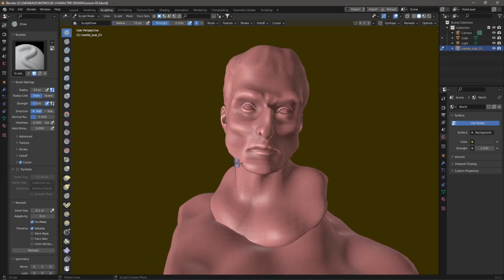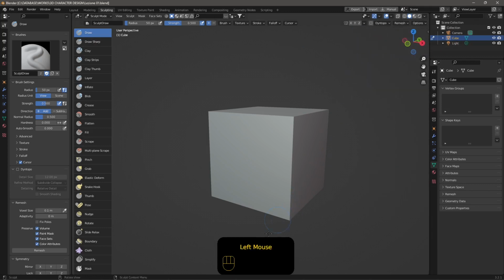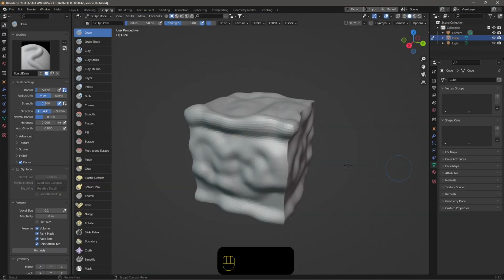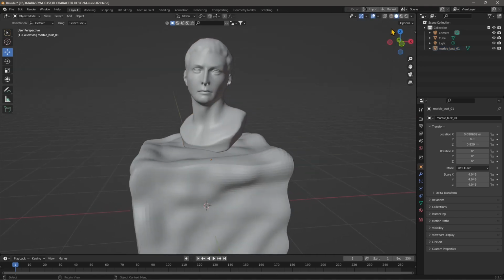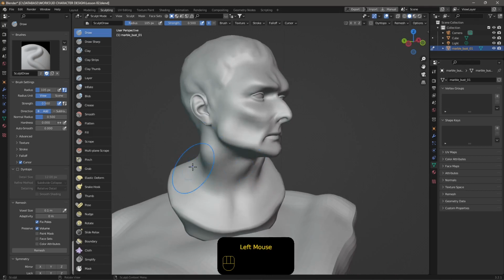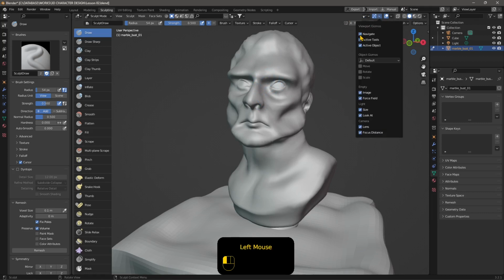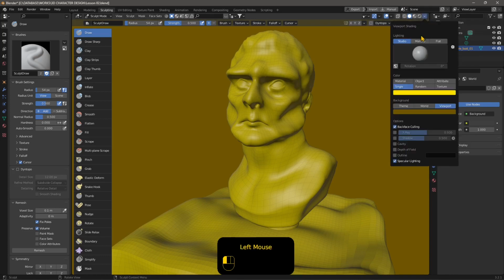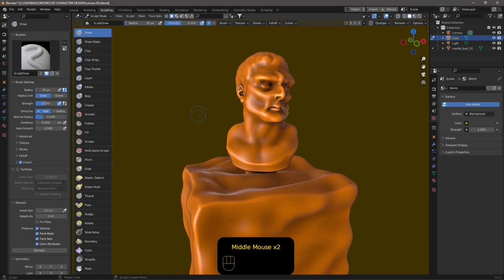3D CHARACTER DESIGN - Lesson 02 - Importing External 3D Objects, Manage View, Cavity, Studio, Matcap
3D CHARACTER DESIGN Videocourse - Lesson 02 - Importing 3D Objects, Modify and Study External Content, Manage View, Cavity, Studio, Matcap